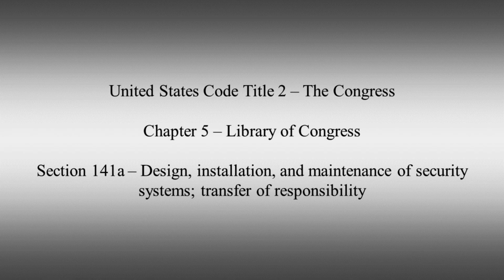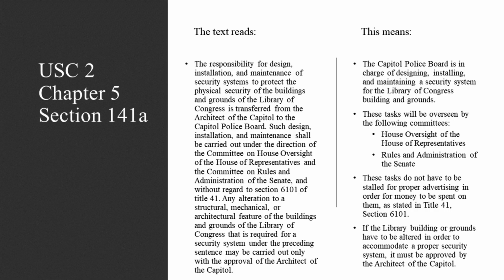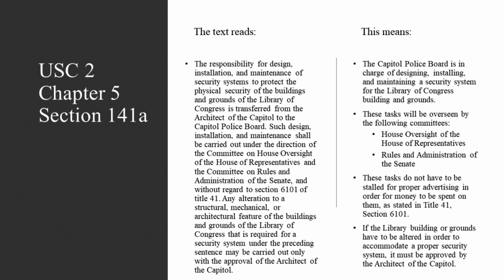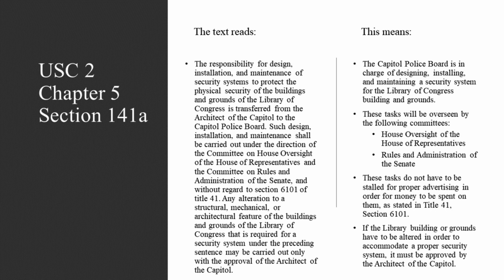USC 2 Section 141a Design, installation, and maintenance of security systems; transfer of responsibi